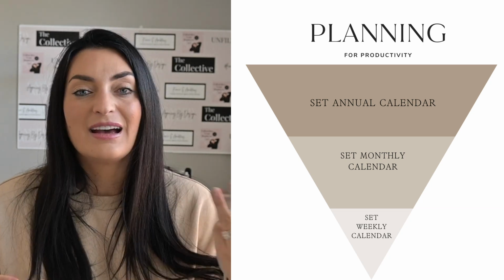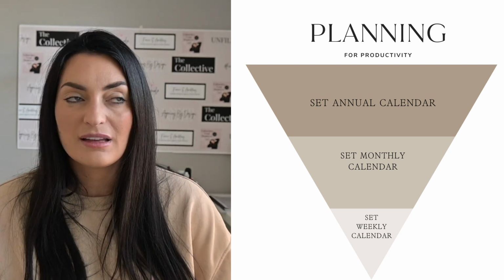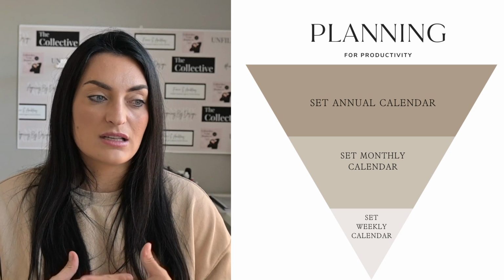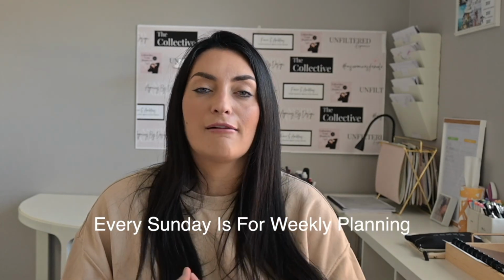HOW TO PLAN YOUR WEEK AND USE A CALENDAR | THE PROCESS FOR MY PLANNING ROUTINE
In this video, we finally come full circle with productivity on planning and using a calendar in my productivity system. My goal for having a calendar and keeping it up to date has always been to be able to get as much done with as little time and effort as possible while ensuring that I am keeping myself focused on the tasks that really matter to get done.

This also allows me to free up as much time as I can because time to me is the most precious resource we have. I want to have time to enjoy life and do things that I love.

Hang out with us on social for more BTS and more tips, tools, and tricks!

Join the fast-growing FB Group with weekly Q&A and
Community